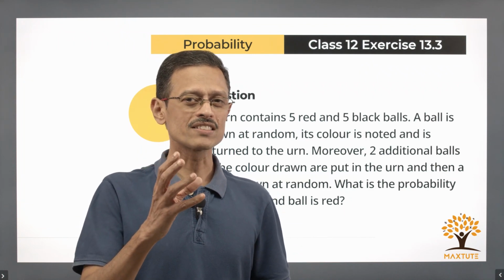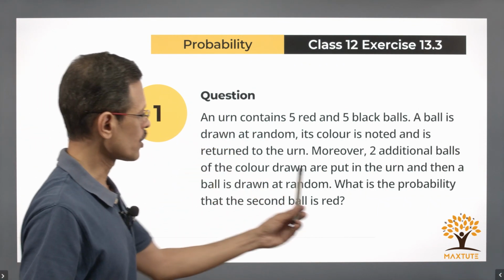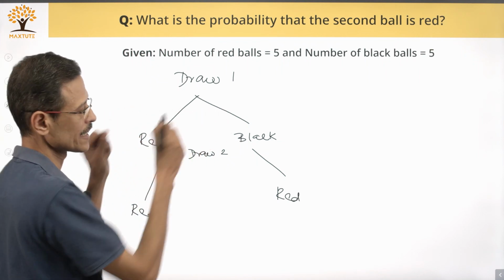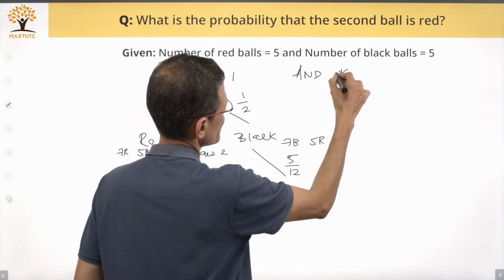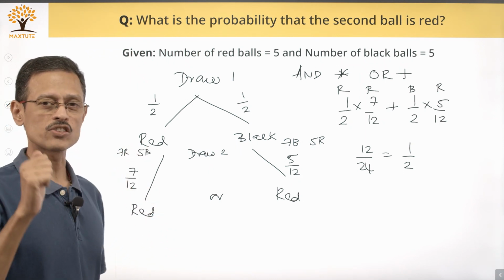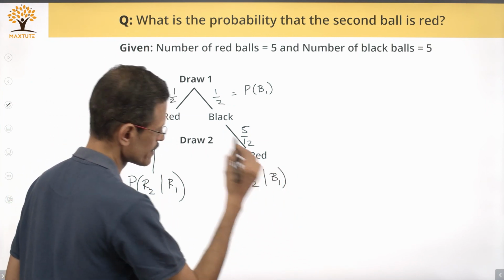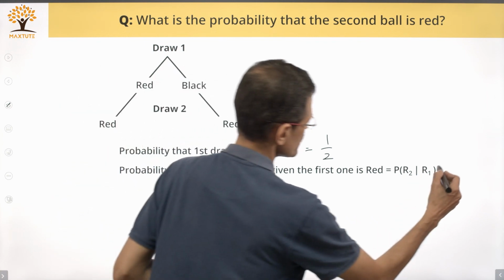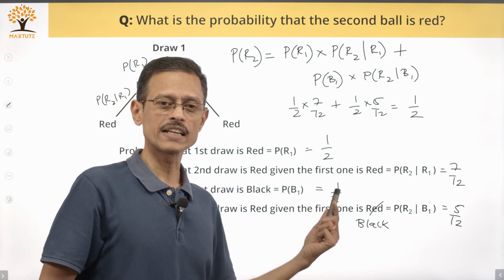Bayes' Theorem | Probability | CBSE Class 12 Math | Exercise - 13.3 | Q1 Solution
CBSE Online Coaching | Class 12 Maths | NCERT Textbook Video Solutions

Question:
An urn contains 5 red and 5 black balls. A ball is drawn at random, its colour is noted, and is returned to the urn. Moreover, 2 additional balls of the colour drawn are put in the urn and then a ball is drawn at random. What is the probability that the second ball is red?

Chapters:

00:00 Overview
01:29 Question
02:16 Tree Diagram
05:45 Recap of Tree Diagram
06:52 Bayes' Theorem
10:32 Summary